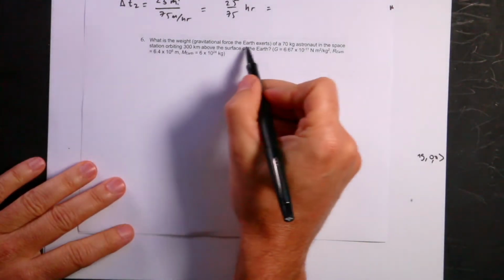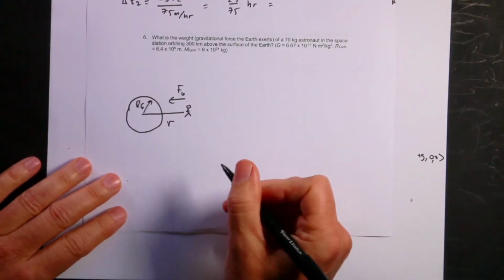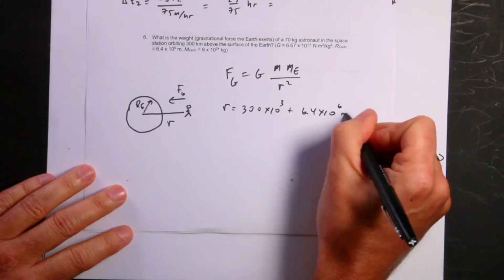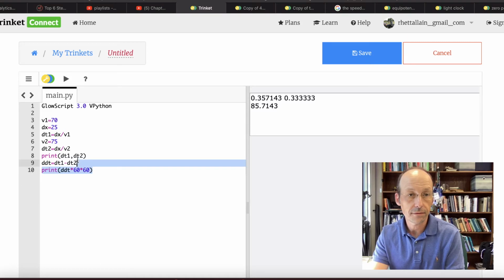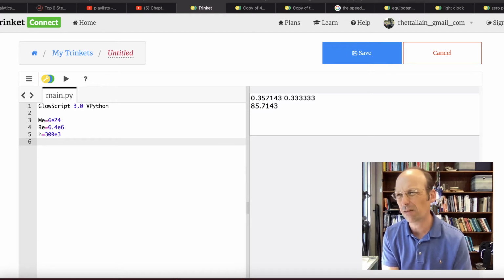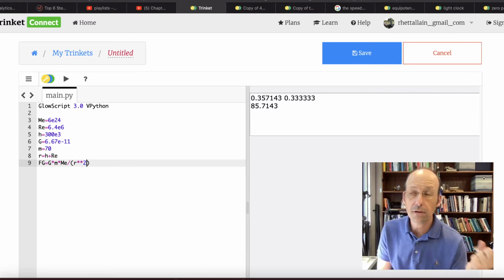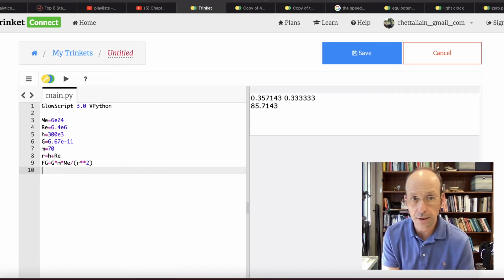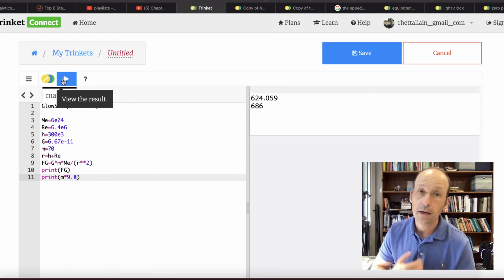2007 Physic Final Exam. Problem 6: Gravitational Forces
6. What is the weight (gravitational force the Earth exerts) of a 70 kg astronaut in the space station orbiting 300 km above the surface of the Earth? (G = 6.67 x 10-11 N m2/kg2, REarth = 6.4 x 106 m, MEarth = 6 x 1024 kg)